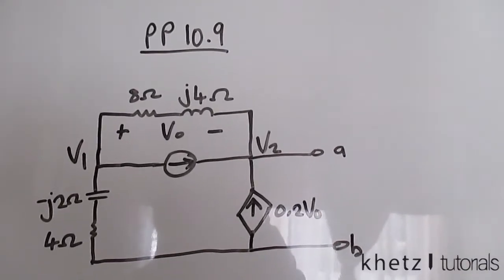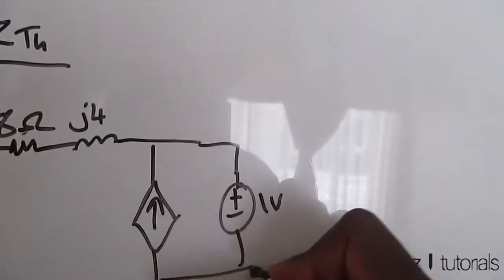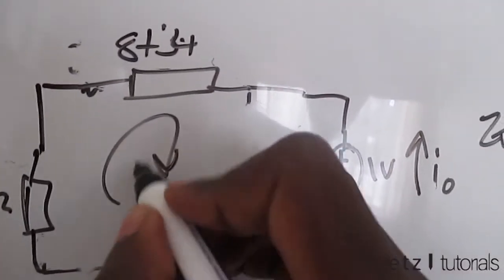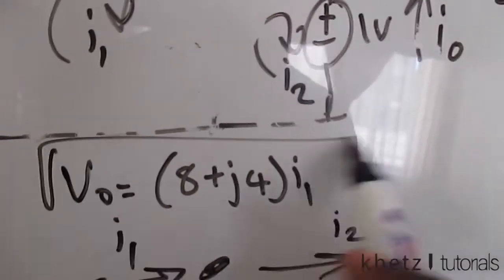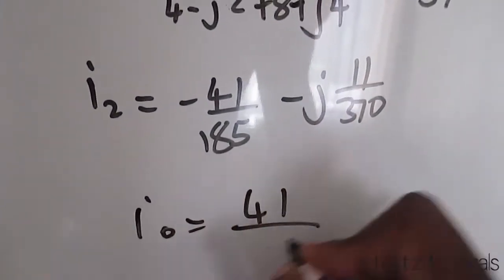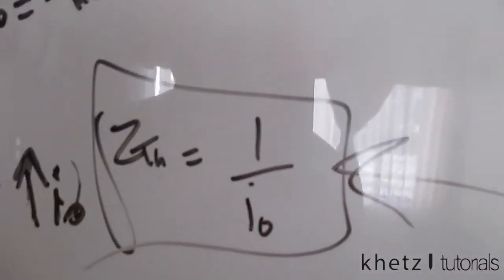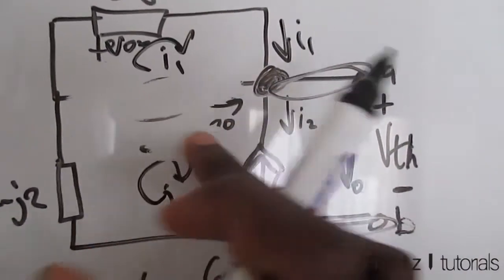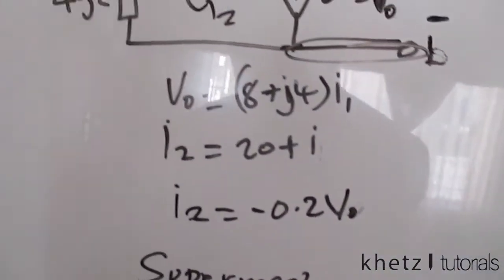Fundamentals Of Electric Circuits Practice Problem 10.9